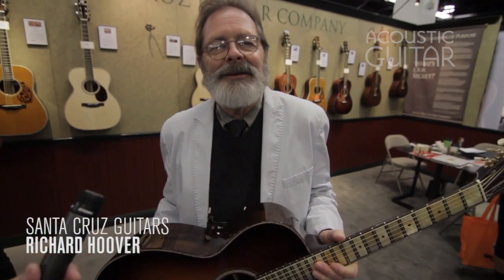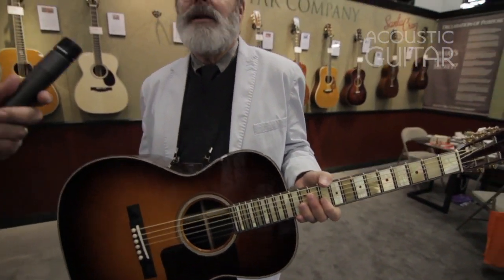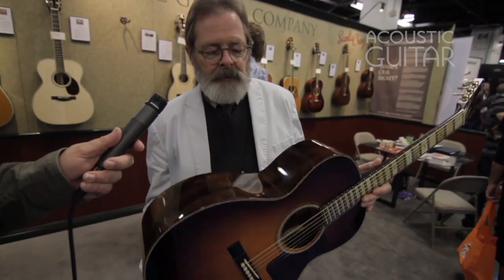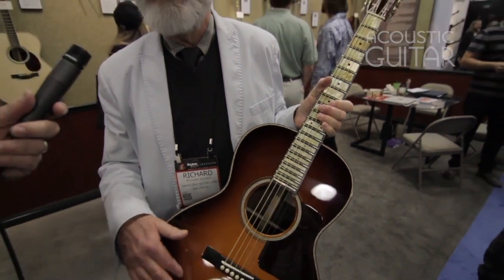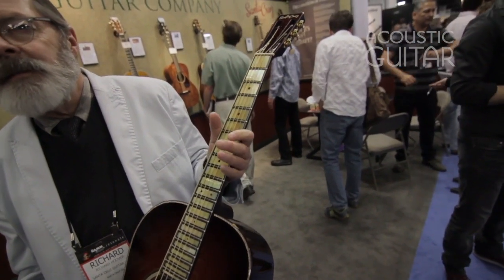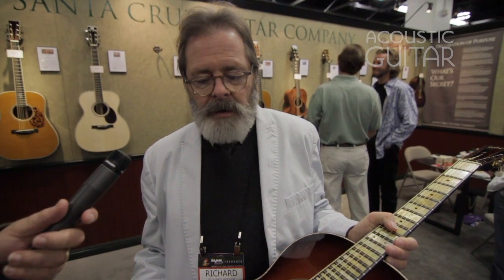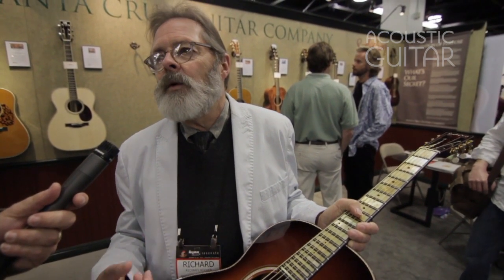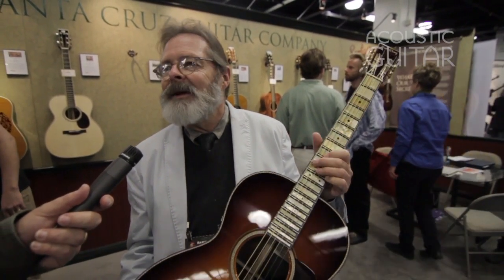Winter NAMM 2015: Santa Cruz's Richard Hoover Shows Off Dream Guitar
Next year, Richard Hoover's Santa Cruz Guitar Company will mark its 40th anniversary in the business. Hoover and team continue to produce some of the finest fretted instruments available, and three-quarters of their output remain custom orders. We caught up with Hoover at last month's NAMM show, and he gave us a tour of a very special guitar--what he calls a "dream come true"--that utilizes some of the primo material that he's stashed away over the years. The back and sides are made of Brazilian rosewood harvested almost 100 years ago, and the spruce he used for the top he's had since 1982. The fretboard is loaded with Tahitian mother-of-pearl, too.